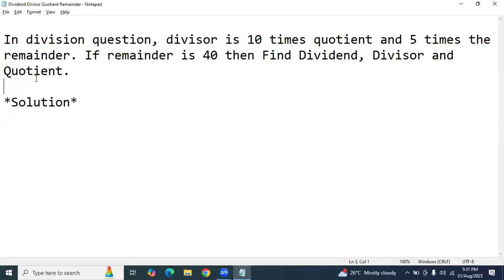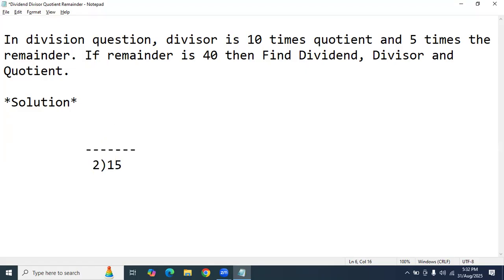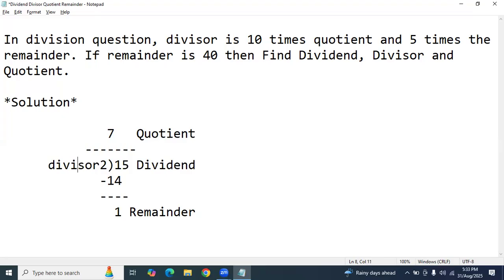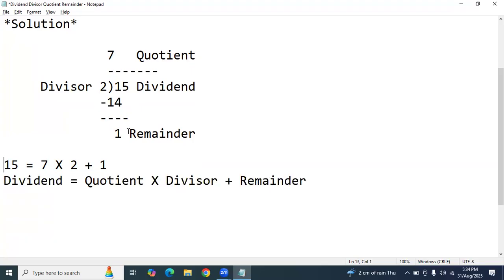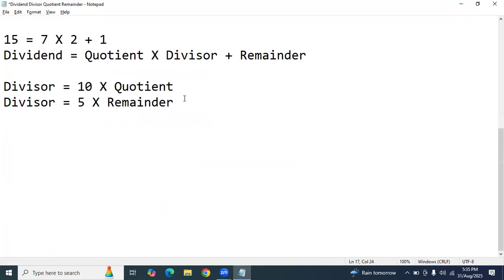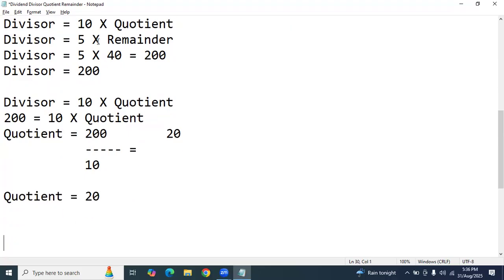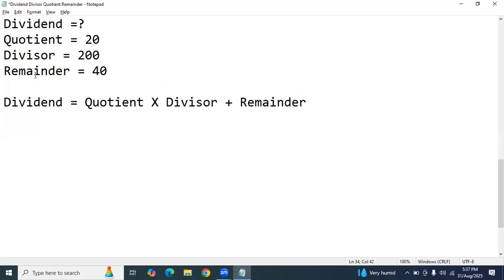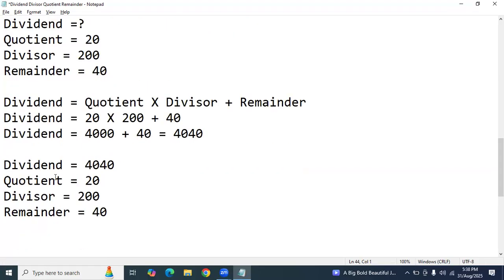Dividend Divisor Quotient Remainder